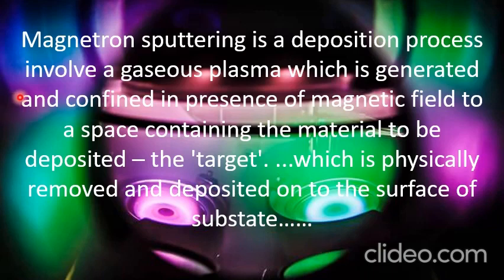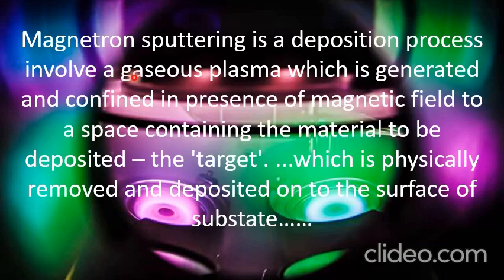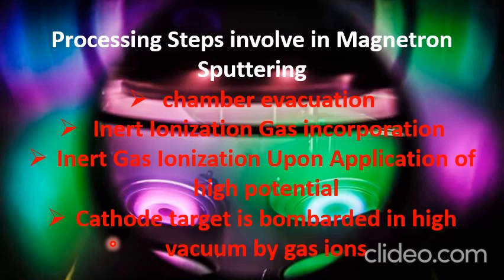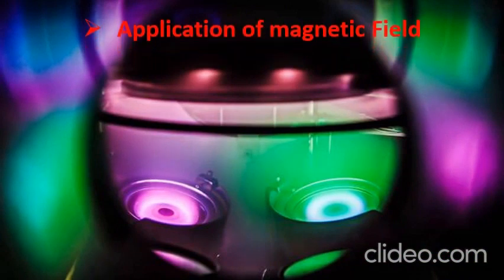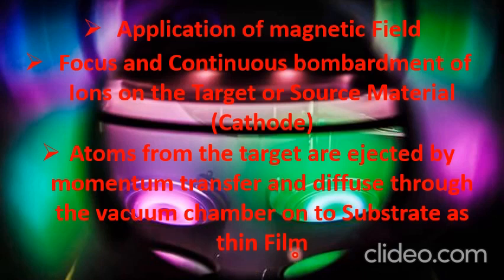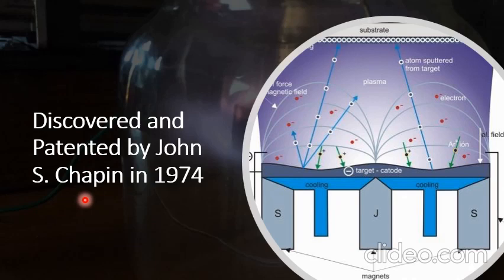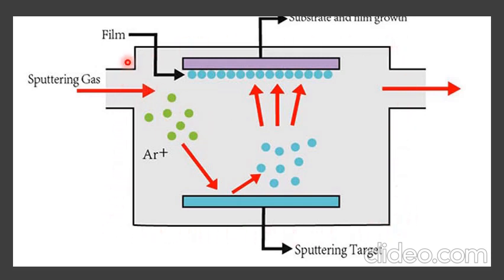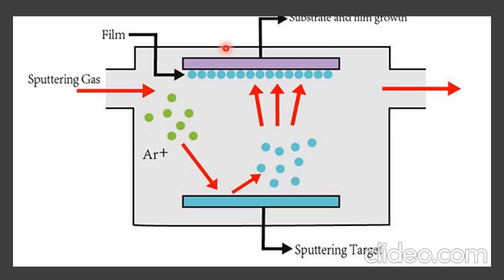Magnetron sputtering (Thin Film Deposition Technique) lecture Series Part 1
@NanotechnologyLectureSeries  Sputter deposition is a physical vapor deposition (PVD) method of thin film deposition by the phenomenon of sputtering. This involves ejecting material from a "target" that is a source onto a "substrate" such as a silicon wafer. Resputtering is re-emission of the deposited material during the deposition process by ion or atom bombardment. Sputtered atoms ejected from the target have a wide energy distribution, typically up to tens of eV (100,000 K). The sputtered ions (typically only a small fraction of the ejected particles are ionized — on the order of 1 percent) can ballistically fly from the target in straight lines and impact energetically on the substrates or vacuum chamber (causing resputtering). Alternatively, at higher gas pressures, the ions collide with the gas atoms that act as a moderator and move diffusively, reaching the substrates or vacuum chamber wall and condensing after undergoing a random walk. The entire range from high-energy ballistic impact to low-energy thermalized motion is accessible by changing the background gas pressure. The sputtering gas is often an inert gas such as argon. For efficient momentum transfer, the atomic weight of the sputtering gas should be close to the atomic weight of the target, so for sputtering light elements neon is preferable, while for heavy elements krypton or xenon are used.[3] Reactive gases can also be used to sputter compounds. The compound can be formed on the target surface, in-flight or on the substrate depending on the process parameters. The availability of many parameters that control sputter deposition make it a complex process, but also allow experts a large degree of control over the growth and microstructure of the film.
Uses
One of the earliest widespread commercial applications of sputter deposition, which is still one of its most important applications, is in the production of computer hard disks. Sputtering is used extensively in the semiconductor industry to deposit thin films of various materials in integrated circuit processing. Thin antireflection coatings on glass for optical applications are also deposited by sputtering. Because of the low substrate temperatures used, sputtering is an ideal method to deposit contact metals for thin-film transistors. Another familiar application of sputtering is low-emissivity coatings on glass, used in double-pane window assemblies. The coating is a multilayer containing silver and metal oxides such as zinc oxide, tin oxide, or titanium dioxide. A large industry has developed around tool bit coating using sputtered nitrides, such as titanium nitride, creating the familiar gold colored hard coat. Sputtering is also used as the process to deposit the metal (e.g. aluminium) layer during the fabrication of CDs and DVDs.
Hard disk surfaces use sputtered CrOx and other sputtered materials. Sputtering is one of the main processes of manufacturing optical waveguides and is another way for making efficient photovoltaic solar cells.
Sputtering sources often employ magnetrons that utilize strong electric and magnetic fields to confine charged plasma particles close to the surface of the sputter target. In a magnetic field, electrons follow helical paths around magnetic field lines, undergoing more ionizing collisions with gaseous neutrals near the target surface than would otherwise occur. (As the target material is depleted, a "racetrack" erosion profile may appear on the surface of the target.) The sputter gas is typically an inert gas such as argon. The extra argon ions created as a result of these collisions lead to a higher deposition rate. The plasma can also be sustained at a lower pressure this way. The sputtered atoms are neutrally charged and so are unaffected by the magnetic trap. Charge build-up on insulating targets can be avoided with the use of RF sputtering where the sign of the anode-cathode bias is varied at a high rate (commonly 13.56 MHz).[7] RF sputtering works well to produce highly insulating oxide films but with the added expense of RF power supplies and impedance matching networks. Stray magnetic fields leaking from ferromagnetic targets also disturb the sputtering process. Specially designed sputter guns with unusually strong permanent magnets must often be used in compensation.  @Nano-Technology and Materials Science Lectures ​